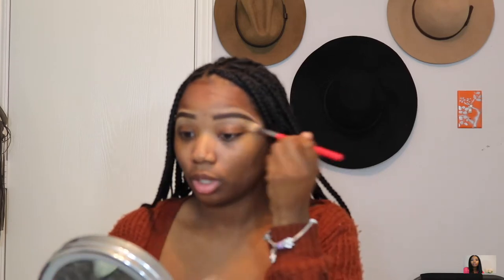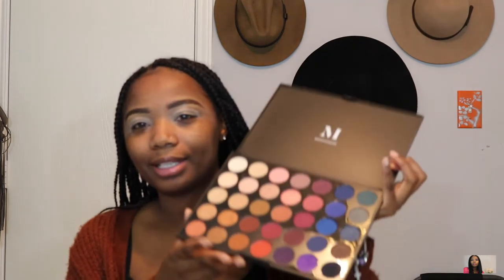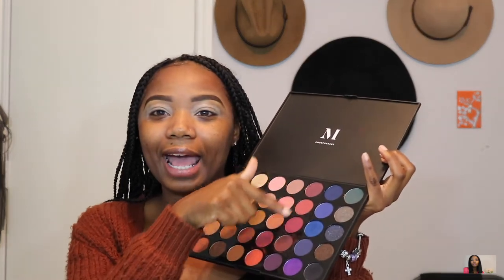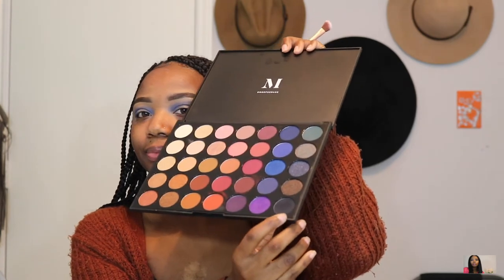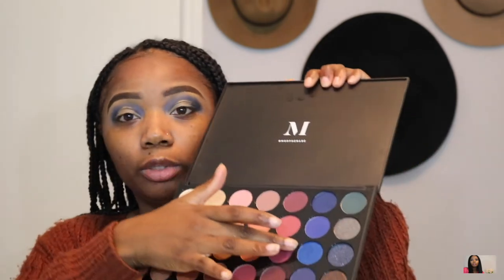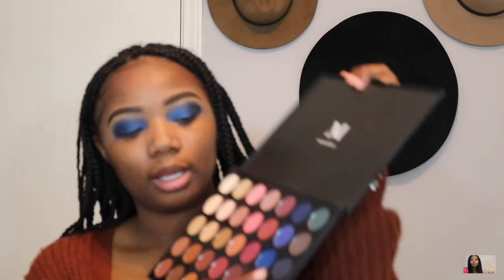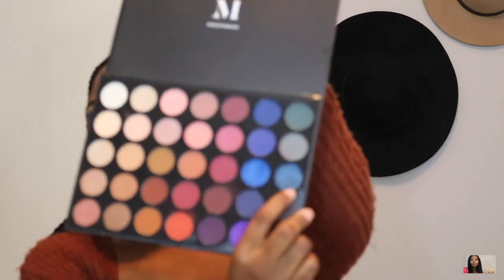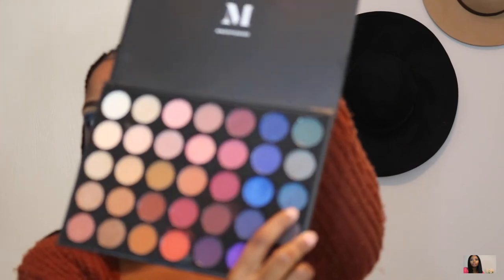VALENTINE'S DAY MAKEUP LOOK | BLUE EDITION | TINYJ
What's up you guys! Your girl is back with another look, this time is a Valentine's Day Blues look...LOL    Hope you enjoyed this video!

Products Used:
Maybelline fit me matte foundation 355
maybelline fit concealer 40
maybelline master primer
elf blush deep
black radiance press powder ebony (for contour)
revolution luxury setting powder banana
nyx lipliner nude
nyx soft lip nude
morphe eyeshadow palette
AB dipbrow chocolate
beauty supply brow pencil
BH missy Lynn palette (highlight)
MissA eyelashes
Mario Badescu spray
nyx white jumbo pencil

What I used:
camera: canon rebel t7i
lights: studio lights
editing: imovie